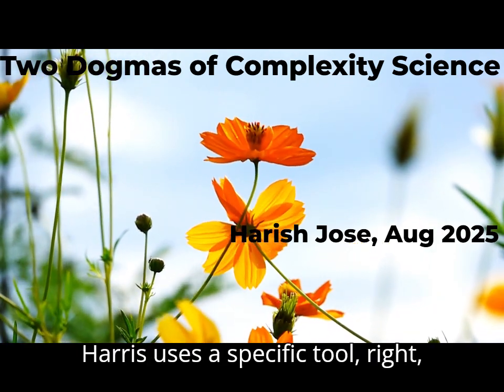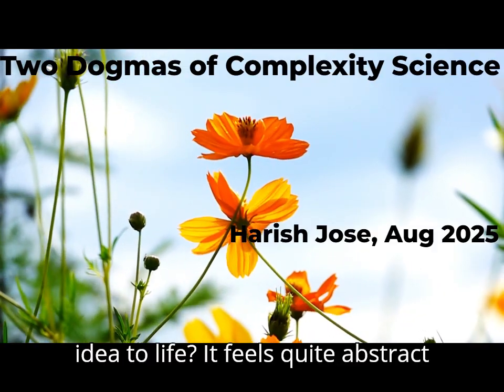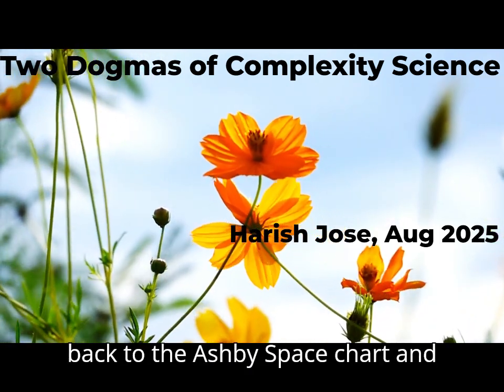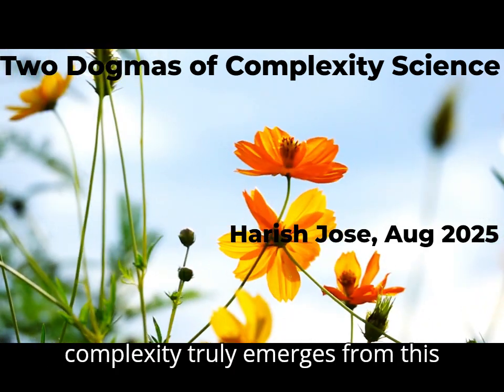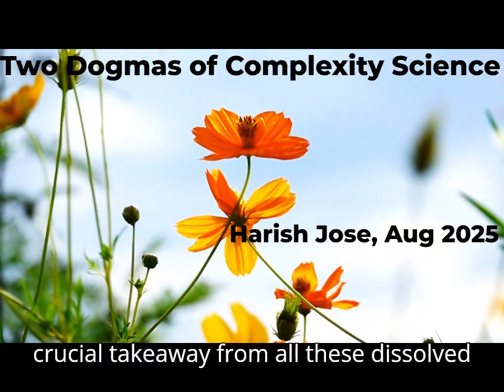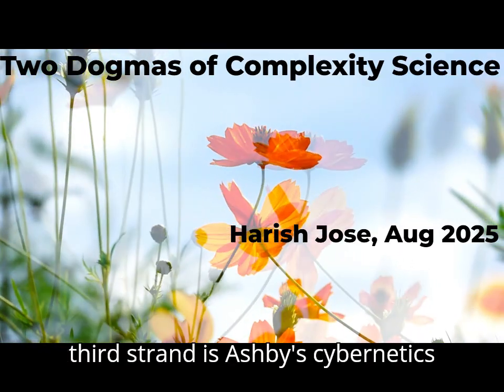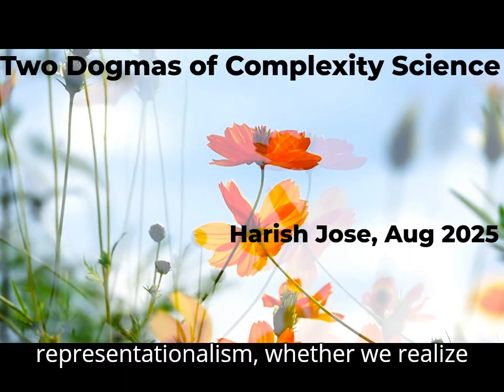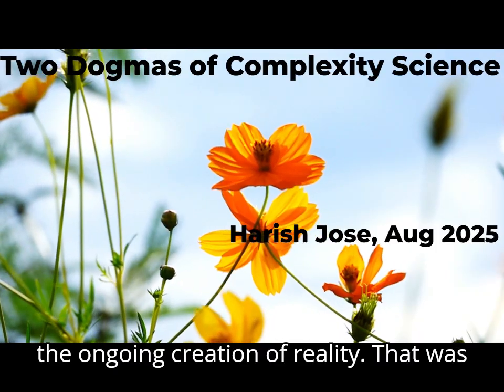Two Dogmas of Complexity Science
The video critically examines two fundamental flaws, or dogmas, within complexity science, arguing that they mislead our understanding of complex systems. The first dogma, ontological complexity realism, suggests that complexity exists objectively in the world, independent of any observer, implying it can be measured and plotted. However, the author contends that variety is observer-dependent, emerging through the distinctions made by an observing system, as illustrated by an emergency room appearing chaotic to a family member but manageable to a physician. The second dogma, epistemological representationalism, posits that objective maps of complexity can be created, but the text argues that such frameworks attempt to map the unmappable, as true complexity is characterized by emergence, unpredictability, and context-sensitivity, rather than static, measurable qualities. Ultimately, the article advocates for understanding complexity not as an inherent property, but as a dynamic process of epistemic coupling, where systems and environments mutually define each other through ongoing interaction, thus reframing persistent puzzles in the field.